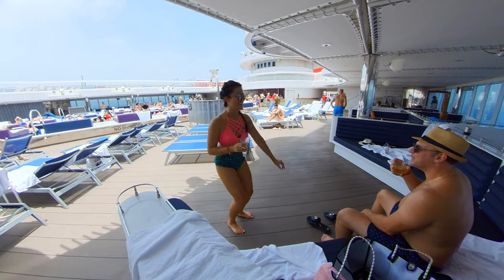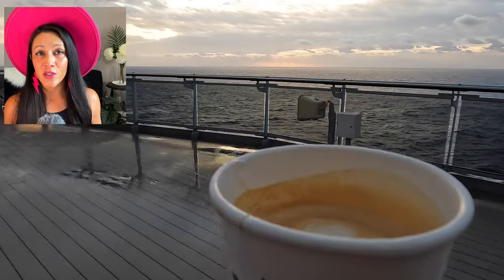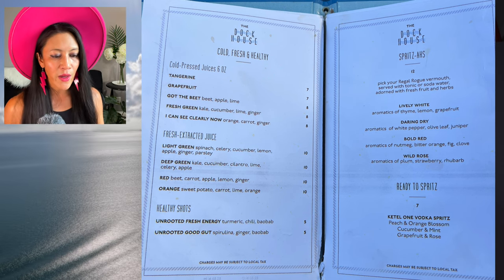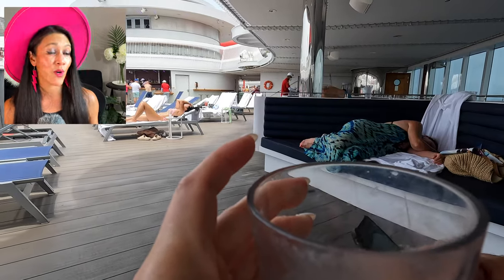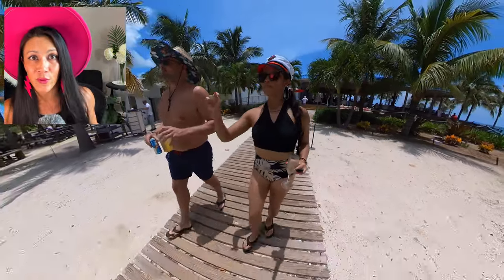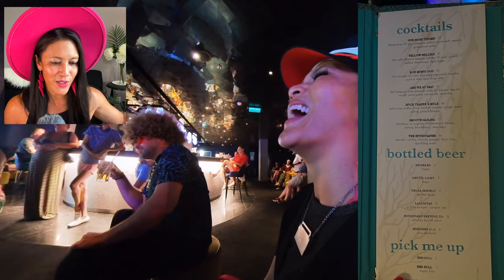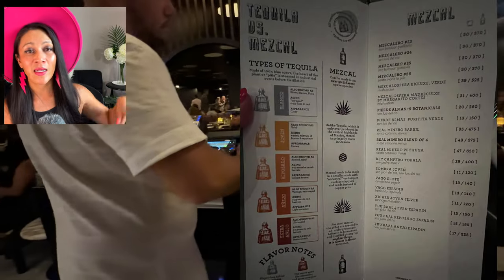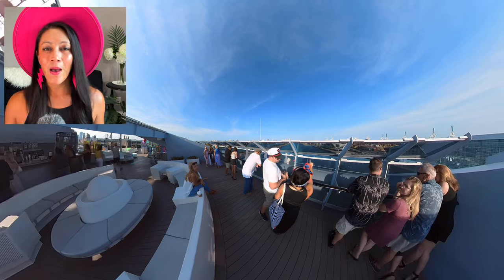How much are drinks!? NO VIRGIN VOYAGES DRINKS PACKAGE!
The TOP complaint about Virgin Voyages is they DO NOT have a drinks package. This video was created to help you figure out how much YOU will spend on booze when sailing with Virgin Voyages. One thing to know - BAR TAB HAS GONE AWAY!

 💰Score the BEST deal and get a quote on your Virgin Voyages sailing!

📝 MUST KNOW TIPS in a printable POCKET GUIDE for your sailing!

🙋🏻‍♀️Let’s CONNECT!

🤓 I’m Christine and I keep it REAL💯 and REAL FUN. I do A LOT of research before I travel and I take EVERYTHING I learned and EVERYTHING I experienced and I make the travel videos I WISH I GOT TO SEE. That’s what you’re seeing in this video and I hope it helps! I am NOT a Youtuber that just walks around with a camera showing you “random things and me living my best life”. These videos are created to HELP you KNOW WHAT TO EXPECT, plan the BEST trip possible, and take the trip! We ALL need to travel more. Made with tons of love. xoxo

📱I created the first 100 YouTube videos of this channel using just my iPhone. I’ve (kinda) updated a few things since then…

0:00 Intro
0:58 Morning drinks
1:15 The Ground Club
1:55 Brunch drinks at The Wake
2:58 Fresh juices and shots at The Dock
3:30 Smoothies at The Athletic Club Bar
4:12 Pool Bar Gym & Tonic
4:55 The Dock House for tapas (and sangria)
6:16 Sailor loot deals
6:42 Drinks sent to your room
7:19 On the Rocks for whiskey
8:16 Sip Champagne Bar
9:27 Pink Agave Mezcal and Tequila list
10:18 You can bring 2 bottles per stateroom
10:38 If you gamble
10:50 The Manor nightclub